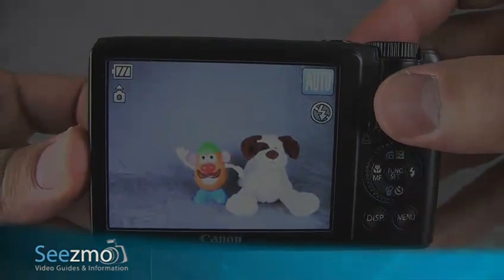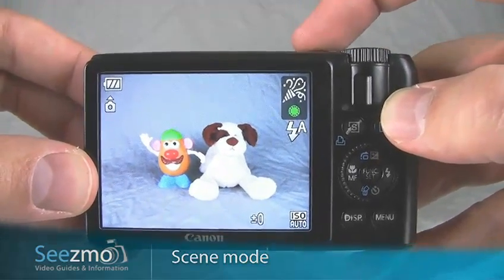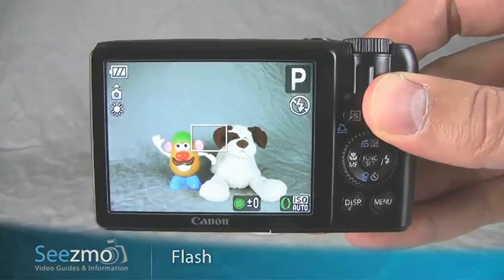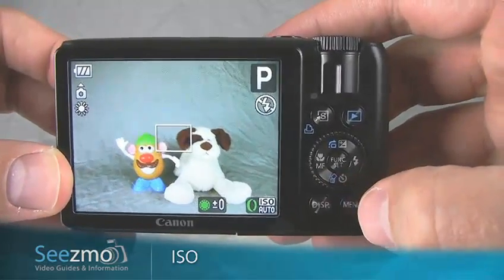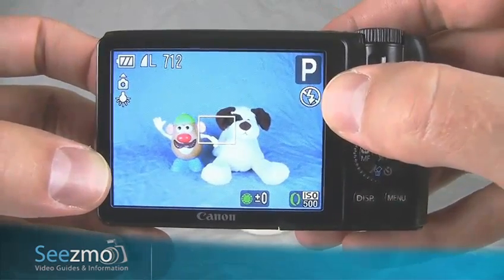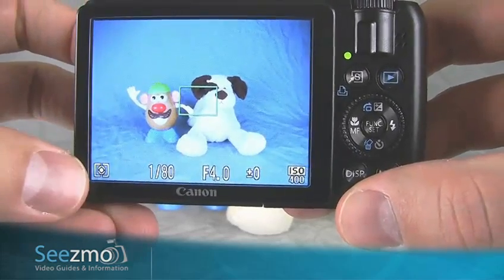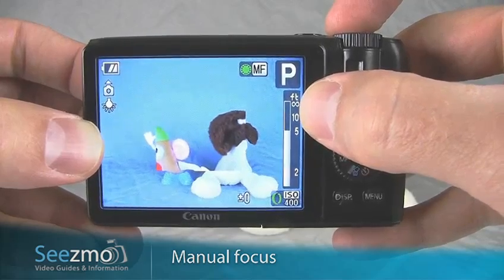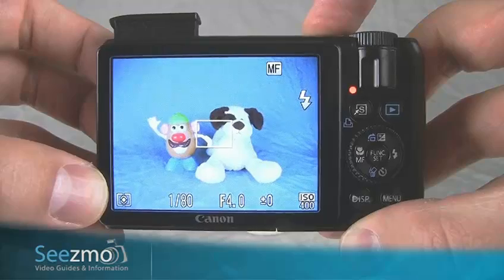Canon S90: Indoor Guide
Learn how to optimize the Canon S90 for indoor or party scenes.